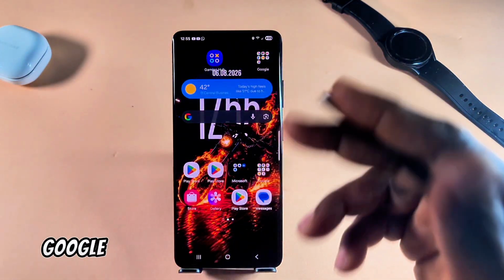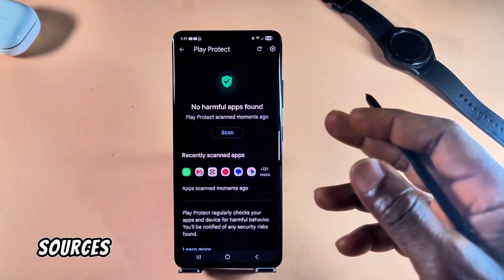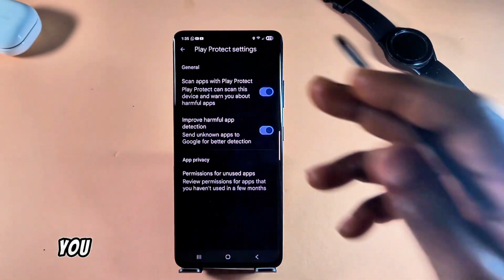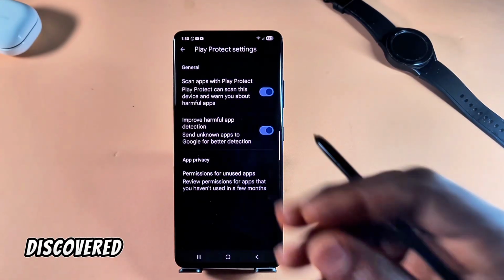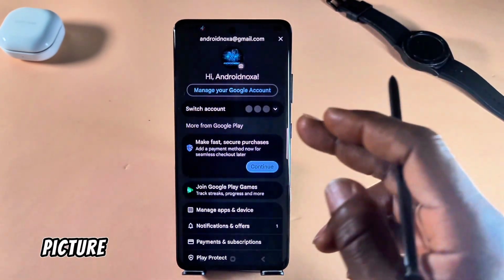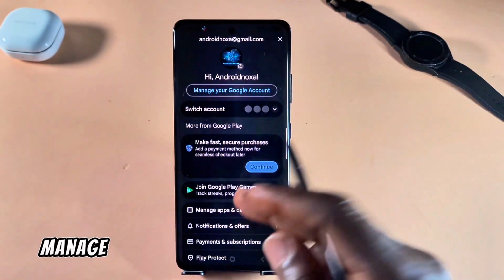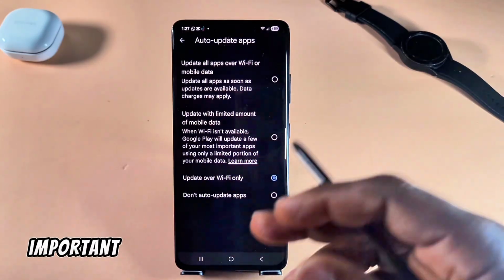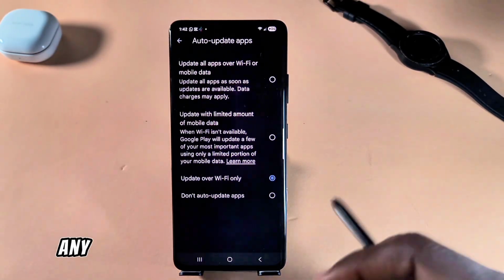6+2 Google Play Protect Settings Every Android User Should Enable NOW.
Think your Android phone is automatically safe because you download apps from Google Play? Think again. 🛡️

In this video, I'll show you how to use **Google Play Protect** to scan your apps, enable important security settings, remove apps you no longer trust, and keep your apps updated automatically.

Google Play Protect is built into Android and can help detect potentially harmful apps and suspicious behavior.

### 🔐 In this video, you'll learn:

✅ How to open Google Play Protect
✅ How to scan all your installed apps
✅ How to turn on **Scan apps with Play Protect**
✅ How to enable **Improve harmful app detection**
✅ How to check your recent Play Protect scans
✅ How to remove apps you no longer trust
✅ How to update your Android apps
✅ How to enable automatic app updates
✅ How to build a simple Android security routine

These settings are easy to check, but many Android users never look at them.

Take a few minutes to check your phone and make sure Google Play Protect is working properly.